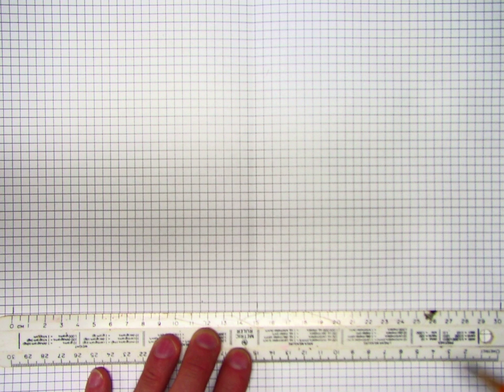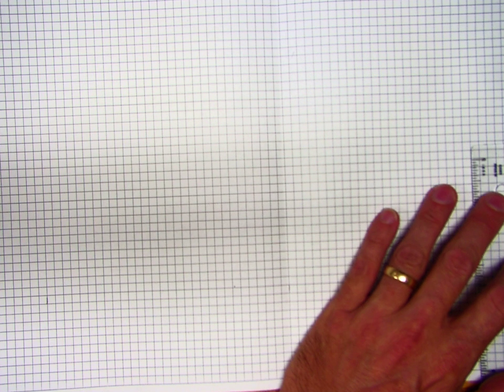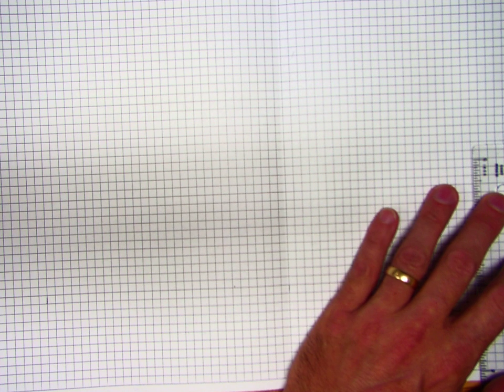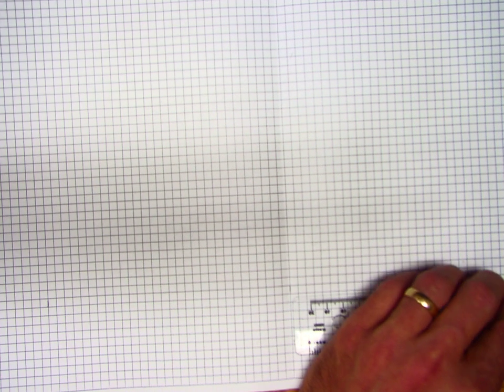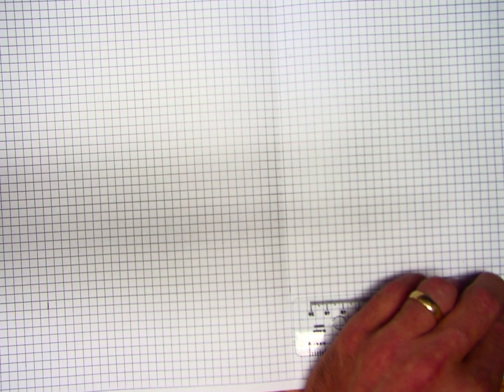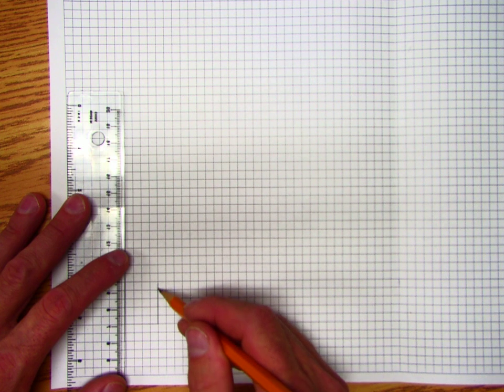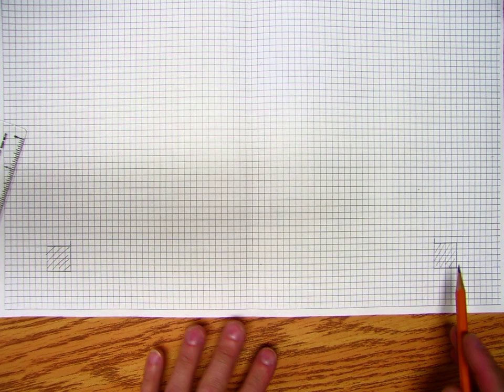Beginning the Schematic